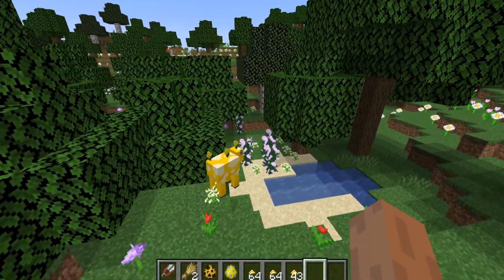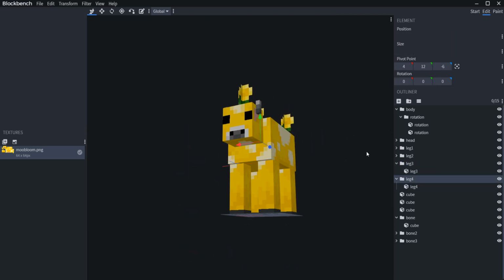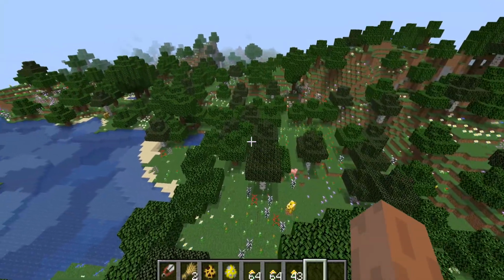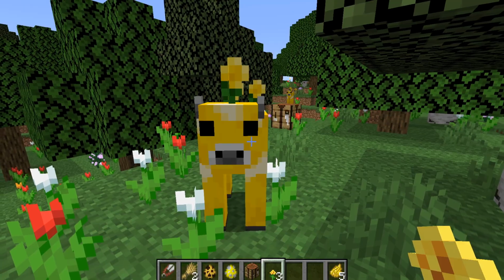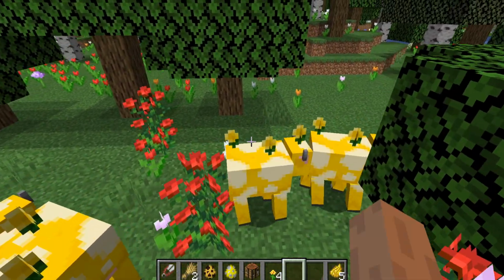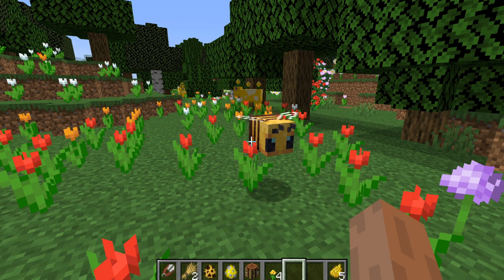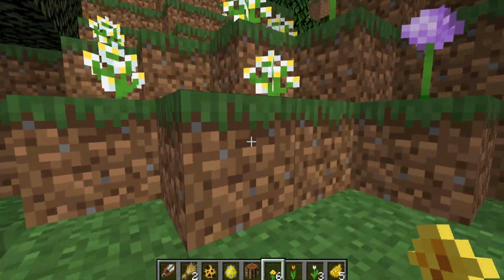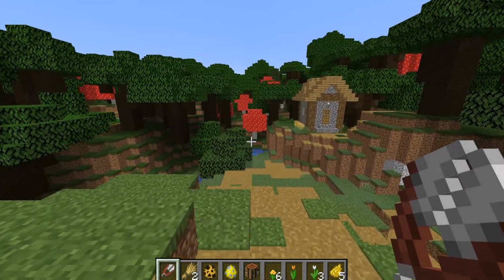I Added The Moobloom Mob To Minecraft! (Mods)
I Added The Moobloom Mob To Minecraft from the Minecraft Live mob vote at Minecon 2020 using Minecraft Mods to make the new 1.17 update!

In this Minecraft Earth mob video by the blue crusader (thebluecrusader), I bring one of the Minecraft three new mobs from the Minecraft live mob vote for Minecraft 1.17 (the upcoming Minecraft update). In the mob vote, the Minecraft new mob "glow squid" won. With the new 1.17 new mobs ideas for the 1.17 update, some who took the Moobloom vote at the Minecraft live 2020 mob vote will be happy to know i'm introducing new mobs from the Minecon mob vote in my own mod. So if youre a moobloom voter at Minecon 2020 mob vote, this Minecraft mob vote mod that includes the Iceologer mob (Cillager), Glow Squid Minecraft mob (new mob "Glowsquid" and also the Moobloom (Mooshroom Cow mob) that loves Bees should be one of the best new Minecraft mods for you to play now!

WARNING:
These videos are for entertainment purposes only, do not recreate or attempt anything done in these videos or deem them as 100% reliable facts, your actions and the results are your own choice and responsibility and caution.

Timestamps:
0:00 - Sneak Peak
0:22 - Creating The Mob
1:44 - Mod Showcase